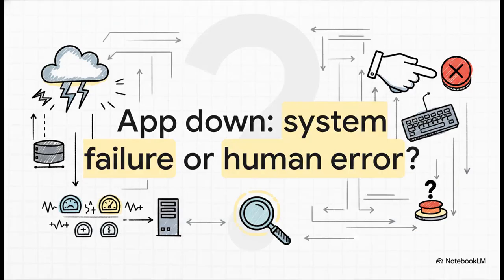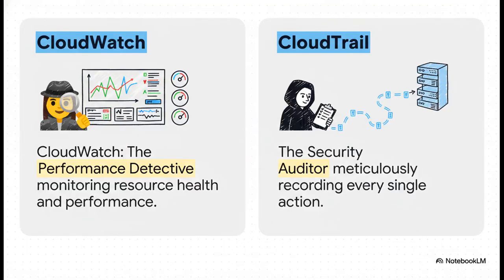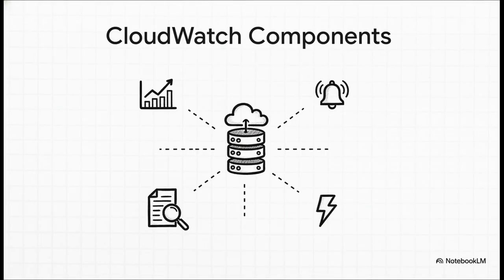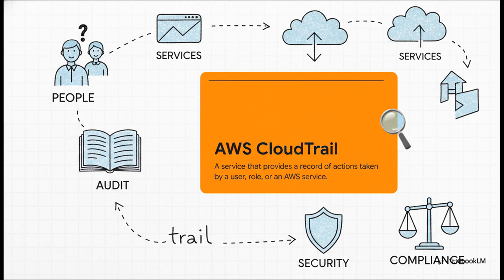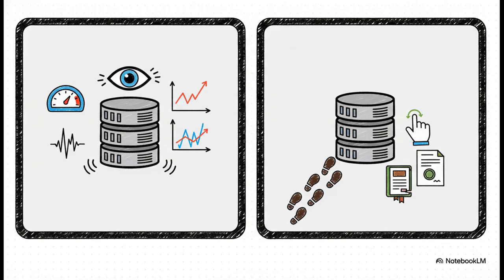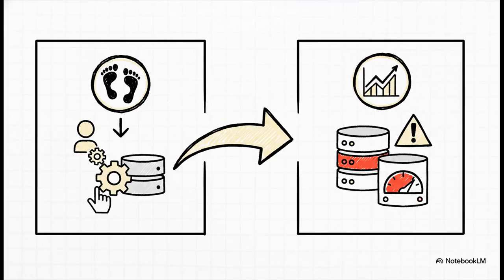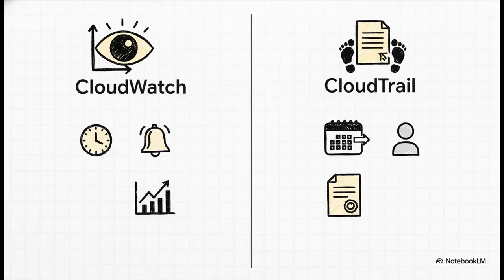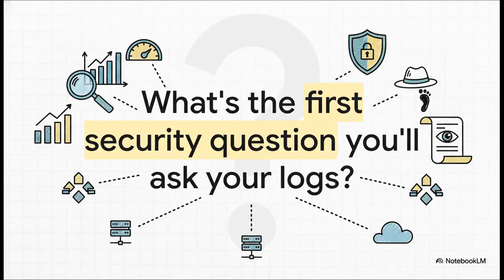Monitoring vs. Logging: Amazon CloudWatch vs. AWS CloudTrail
Confused by CloudWatch and CloudTrail? You're not alone! These two AWS services sound similar but serve very different purposes. This video is designed to make the distinction crystal clear, especially for those prepping for their AWS Cloud Practitioner exam.

We'll use a real-world scenario—a 3 AM application outage—to explore how these services work together.

Inside this video, we'll cover:

The Cloud Mystery: Understanding why we need more than one tool for effective troubleshooting.

Meet the Performance Detective (CloudWatch): We'll dive deep into how CloudWatch monitors your resources' health, providing real-time data and insights.

Meet the Security Auditor (CloudTrail): Learn how CloudTrail meticulously records every action taken in your AWS account for accountability and compliance.

The "How" vs. The "Who": Discover the fundamental difference between monitoring performance and auditing activity.

The Ultimate Cheat Sheet: A handy comparison table focusing on primary purposes, data collection, and key use cases.

Stronger Together: See how CloudWatch and CloudTrail partner up to solve issues from initial action to final impact.

Rapid-Fire Review: A quick summary of everything you need to know for your AWS exam!

Key Highlights:

– Introducing the "Cloud Mystery" and our investigative team.

– Deep dive into CloudWatch as a performance detective.

– Key components of CloudWatch: metrics, alarms, logs, and events.

– The big "How" question: How is my system performing?

– Exploring CloudTrail as a security auditor.

– Why CloudTrail is essential for security and compliance.

– The big "Who," "What," and "When" questions.

– Direct comparison of CloudWatch and CloudTrail.

– Your "Cheat Sheet" for exam day.

– Real-world response scenario using both services.

– Final verdict and key exam takeaways.

– Rapid-fire review!